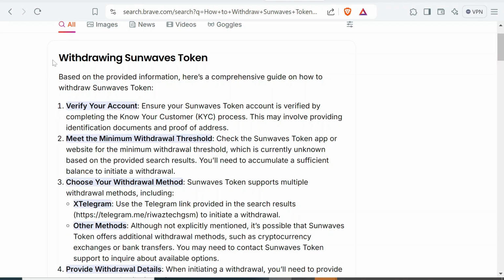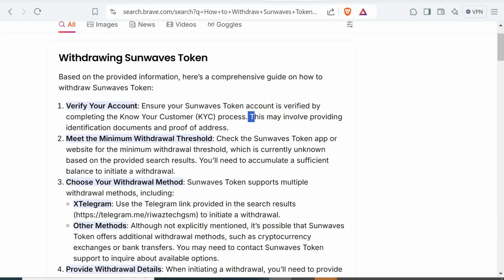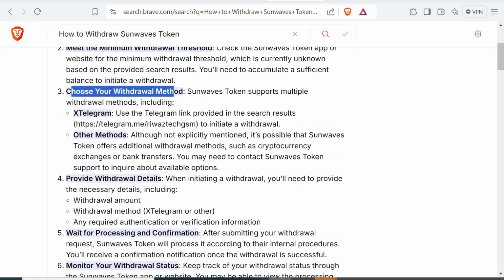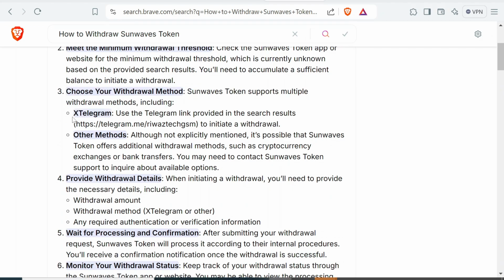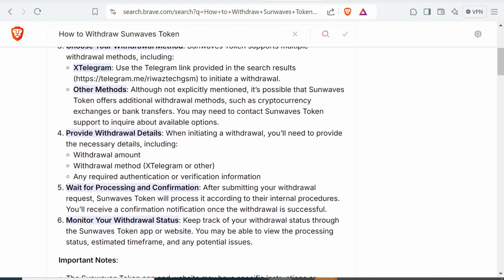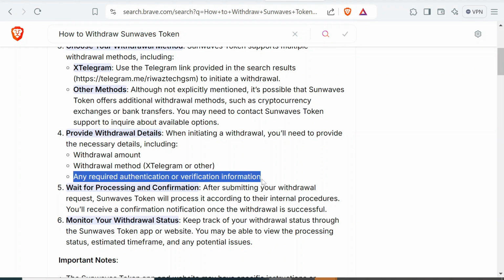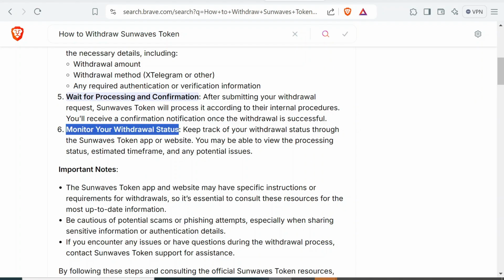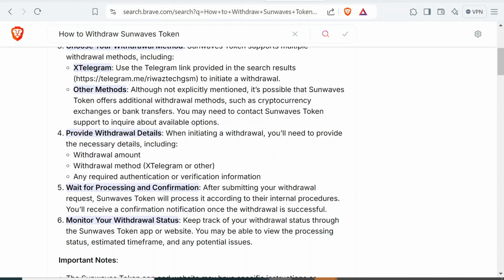How to Withdraw Sunwaves Token PROPERLY (BEST METHOD)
🌞 How to Properly Withdraw Sunwaves Token (Best Method) 🌞

Need to withdraw your Sunwaves tokens securely and efficiently? In this video, I’ll guide you through the BEST method to properly withdraw your Sunwaves tokens to your wallet or an exchange, ensuring a smooth and safe transaction.